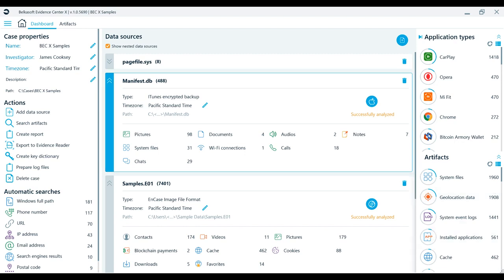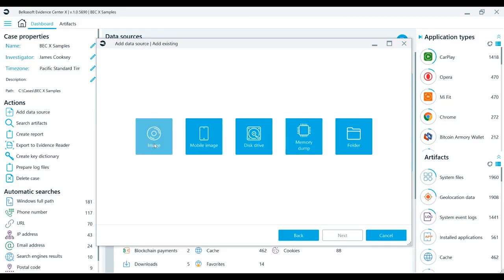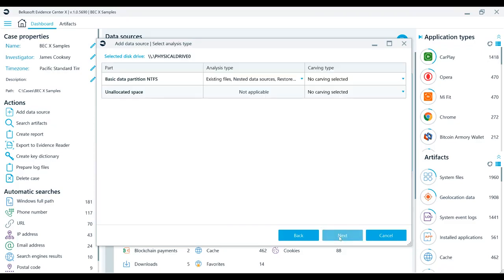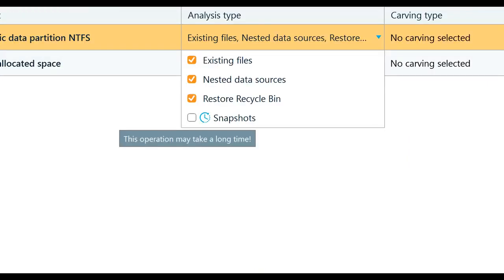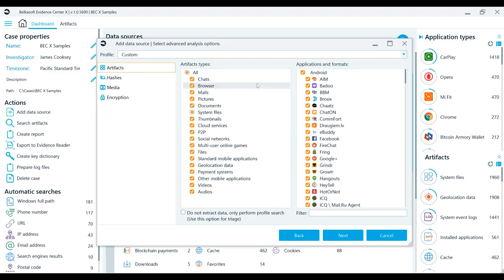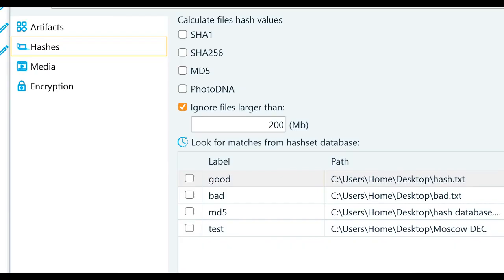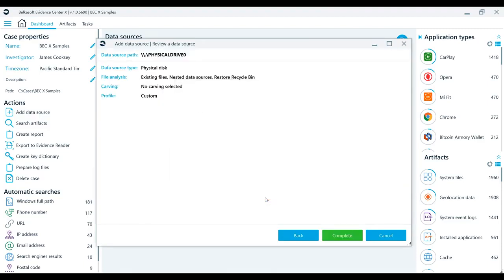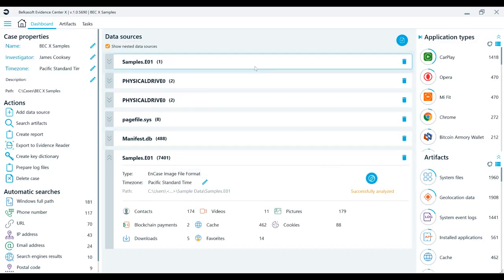Adding an existing data source in Belkasoft X